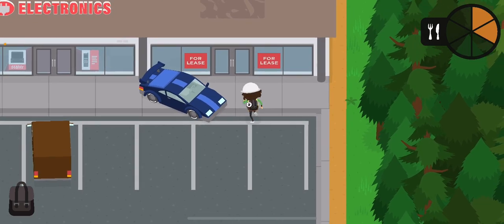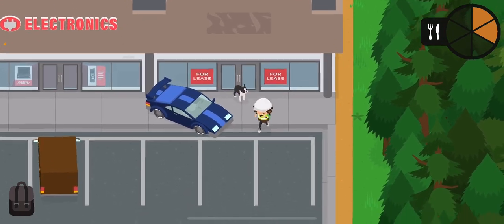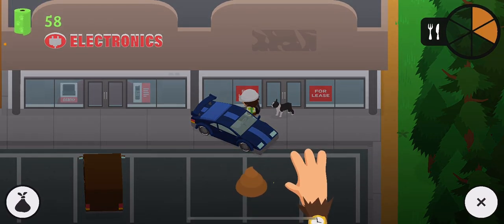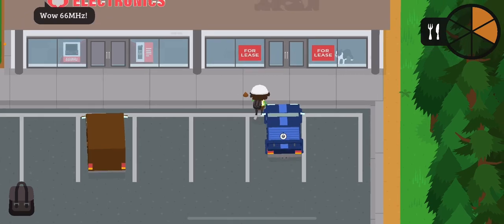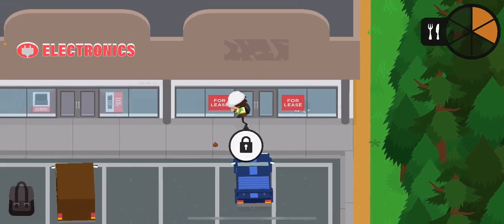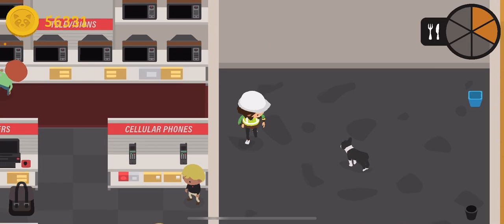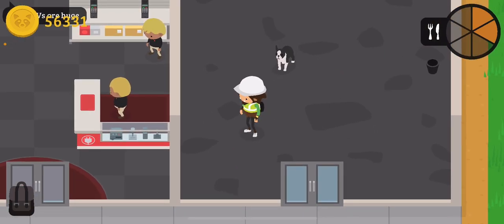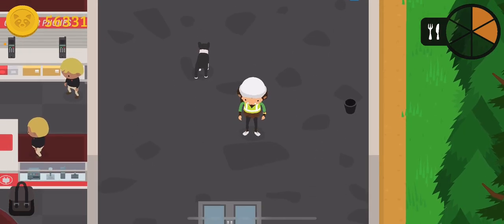Breaking Into The New “For Lease” Store - Sneaky Sasquatch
Today I break into the new for lease store and find out what’s inside